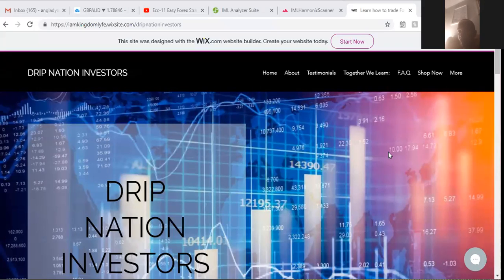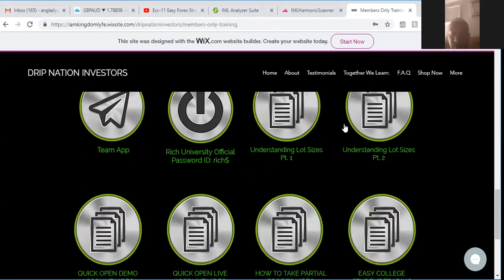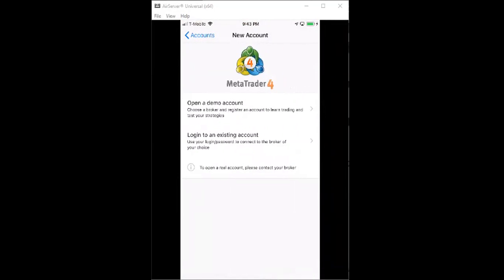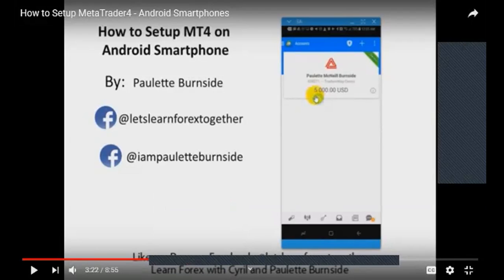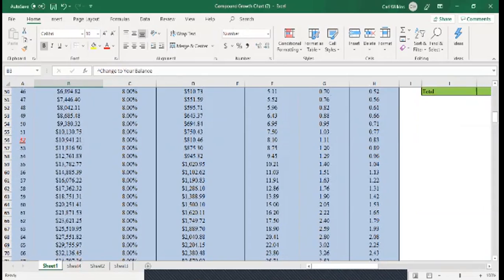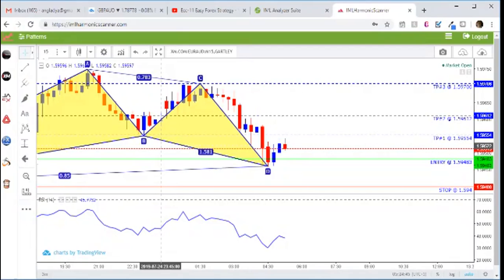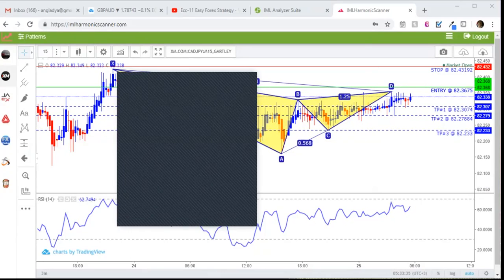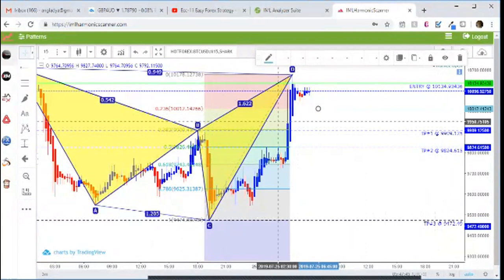Drip Nation Investors - Team Orientation - July 24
PLEASE GET BACK WITH THE PERSON WHO INVITED YOU! (If no one did, follow the instructions below)

GET FULL ACCESS - JOIN THE MOVEMENT TODAY!!!

Inbox For More Details (Coming to a city Near You) New Rules of Money - TURN YOUR SMARTPHONE INTO AN ATM
Learn to Trade Forex & Crypto with The Wilkins

Facebook: Facebook.com/iamkingdomlyfe (Drip Nation Investors Page)